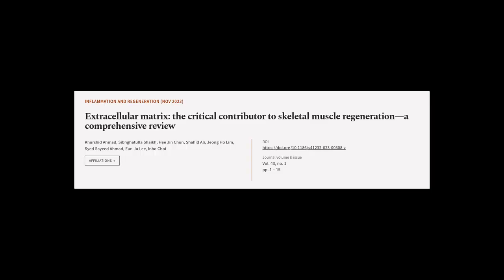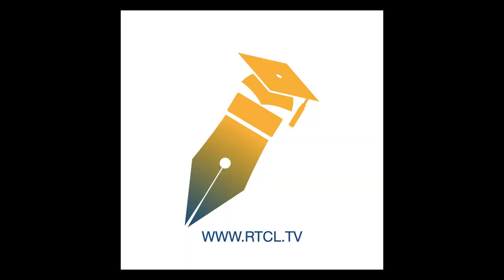Extracellular matrix: the critical contributor to skeletal muscle regeneration—a comp... | RTCL.TV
### Keywords ###

### Article Attribution ###
Title: Extracellular matrix: the critical contributor to skeletal muscle regeneration—a comprehensive review
Authors: Khurshid Ahmad, Sibhghatulla Shaikh, Hee Jin Chun, Shahid Ali, Jeong Ho Lim, Syed Sayeed Ahmad, Eun Ju Lee ,and Inho Choi
Publisher: BMC
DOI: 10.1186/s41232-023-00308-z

### Video Timestamps ###
0:00:00 - Summary
0:00:54 - Title
0:01:00 - Tail
0:01:04 - End